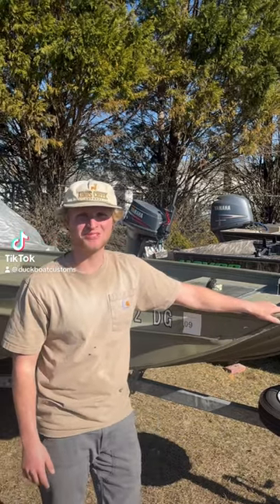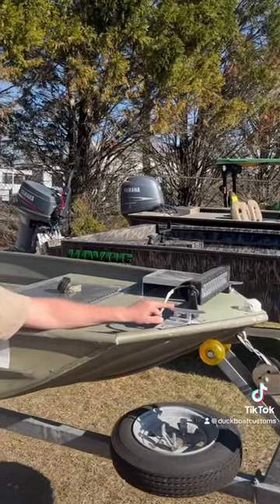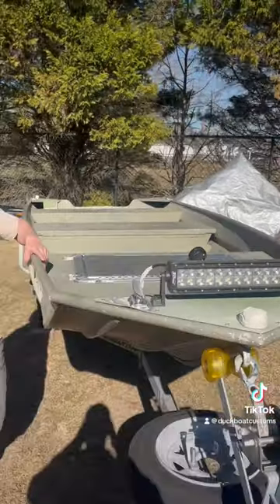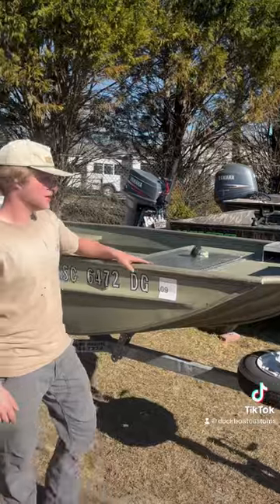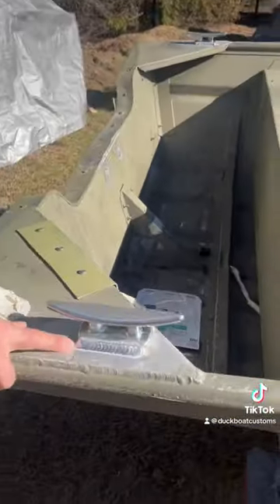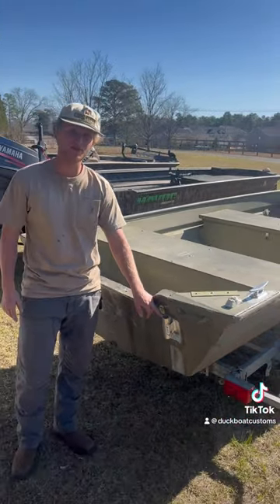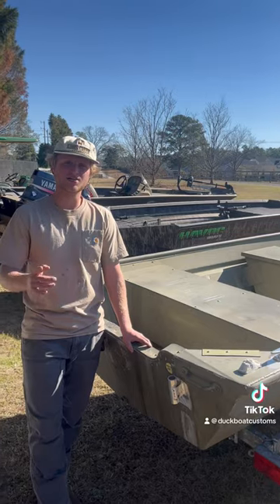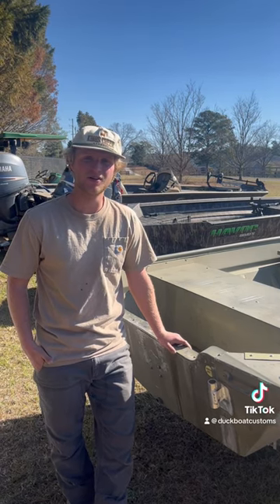duckboatcustoms duckboat havocboats hunting trending fishing welding painting boat